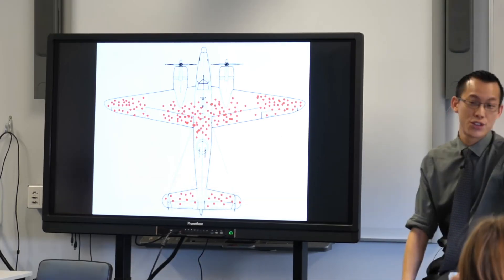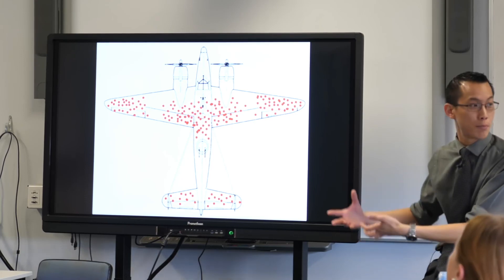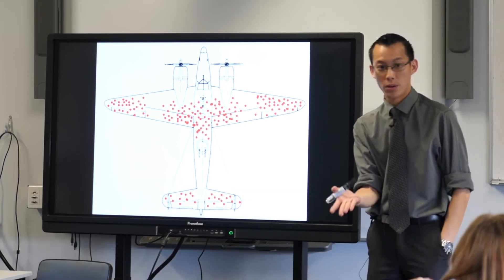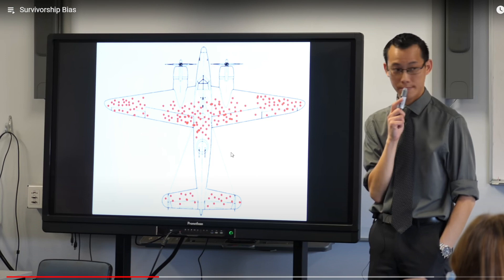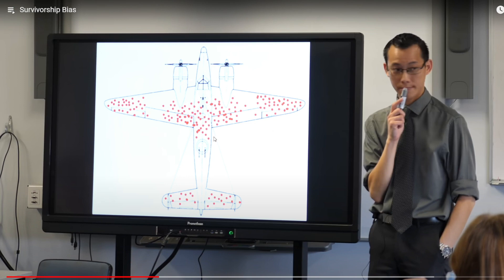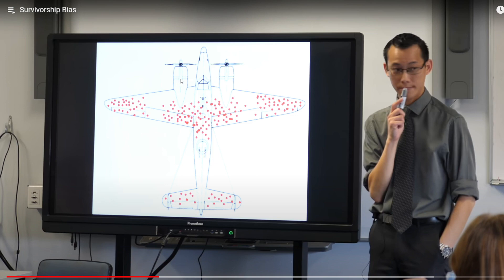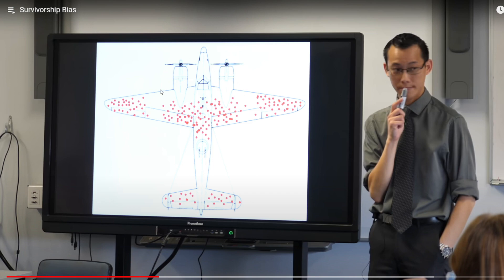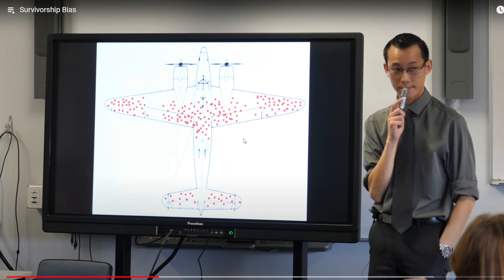Survivorship Bias - The unheard lies of statistics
how can you made statistics do what ever you want? simple just make them resemble what you want the outcome to be.